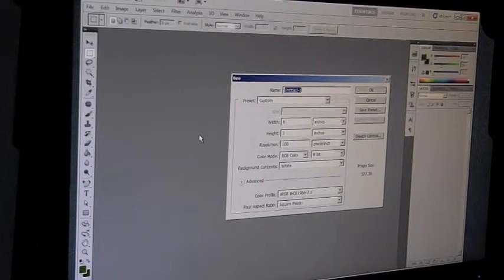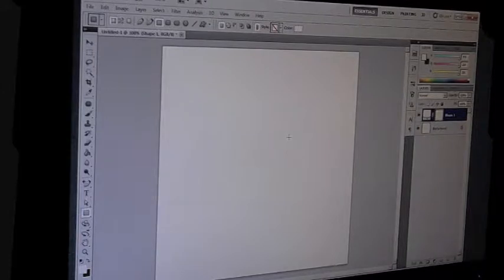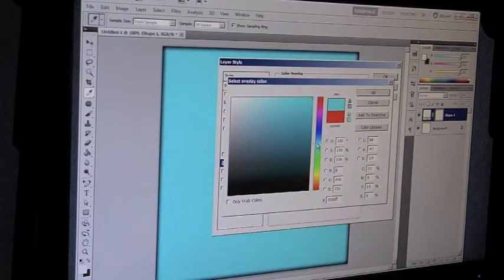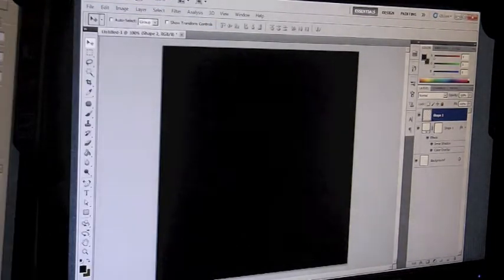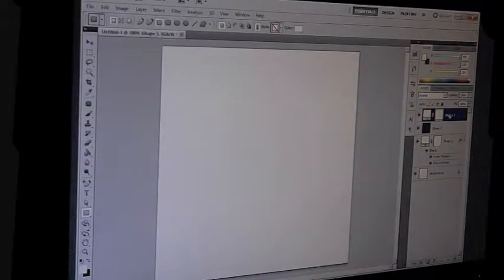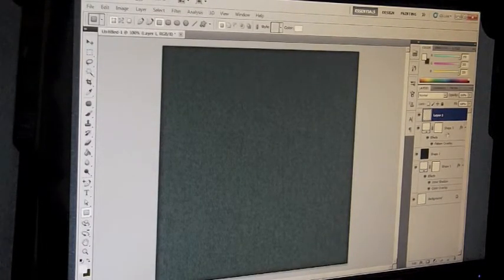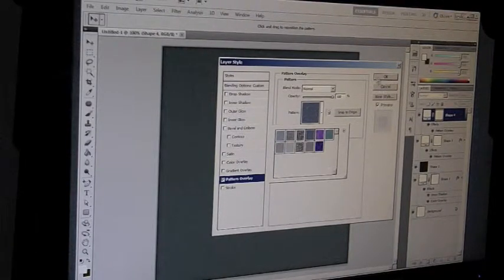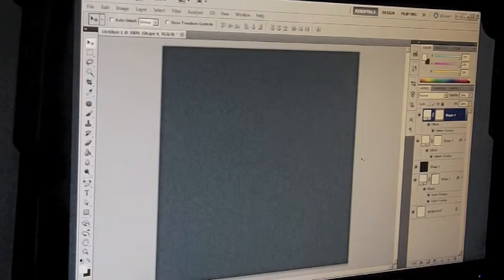Photoshop Tutorial-Denim Jeans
Here is a tutorial of how I made a denim jeans texture in Photoshop. This is my own original work. I hope you learn some new techniques that you can use in your projects.